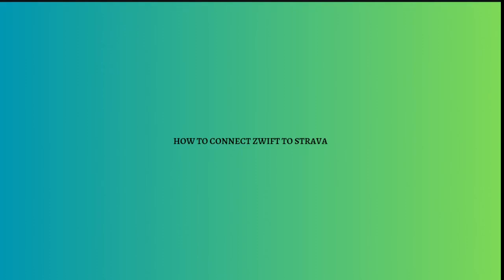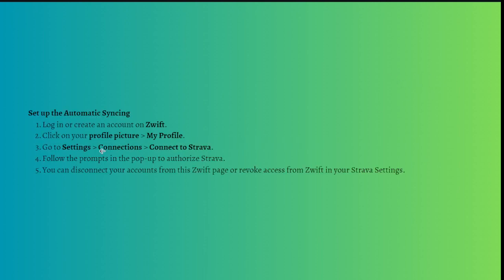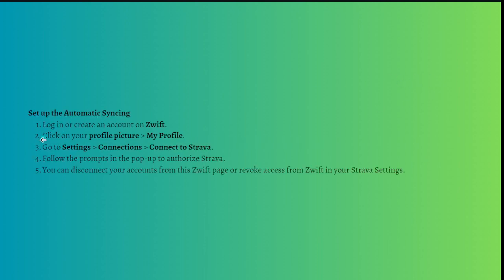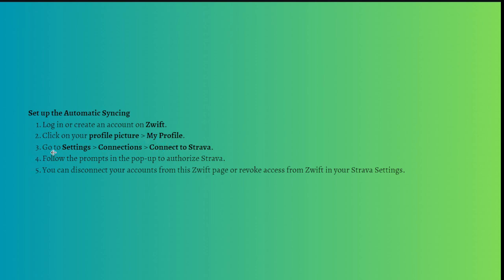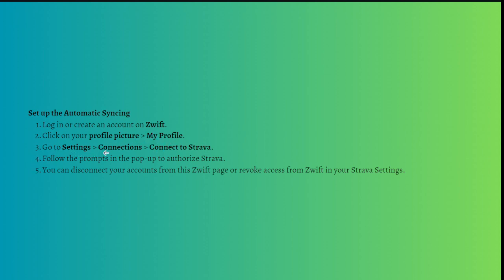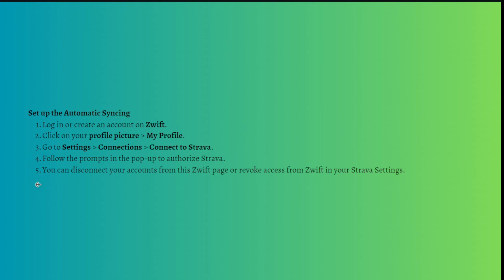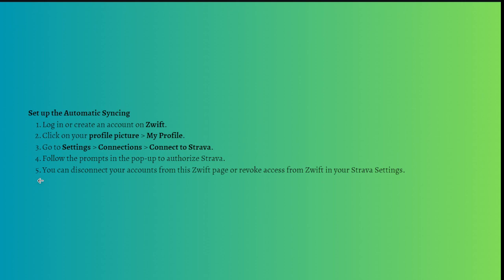How To Connect Zwift To Strava (2023 Guide)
Learn How To Connect Zwift To Strava (2023 Guide). This video will show you how to connect zswift to strava. To connect Zwift to Strava and automatically sync your Zwift activities with your Strava account, follow these steps:

Create Accounts: Make sure you have accounts on both Zwift and Strava. If you don't have one or both, sign up for them using their respective websites or mobile apps.

Authorize Zwift to Access Strava: Log in to your Zwift account on the Zwift website or mobile app. Go to the "Settings" section (usually represented by a gear icon). Look for the "Connections" or "Linked Accounts" option.

Link Strava Account: In the "Connections" or "Linked Accounts" section, you should find the option to link your Strava account. Click on "Connect" or "Link" next to the Strava logo.

Authorize Access: You will be redirected to the Strava website, where you need to authorize Zwift to access your Strava account. Follow the prompts to grant the necessary permissions.

Allow Activities to Sync: Once you've authorized the connection, Zwift and Strava will be linked. From now on, every time you complete a ride or run on Zwift, it will automatically sync to your Strava account. You don't need to do anything extra to make it happen; the sync will occur automatically.

Verify the Sync: After finishing a Zwift activity, check your Strava account to ensure it appears in your activities list. It may take a few minutes for the sync to complete, so don't worry if you don't see it immediately.

Now, all your Zwift rides and runs will be recorded on Strava, and your friends and followers on Strava will be able to see your Zwift activities as well. This integration allows you to keep track of your workouts and share them with your Strava community seamlessly.